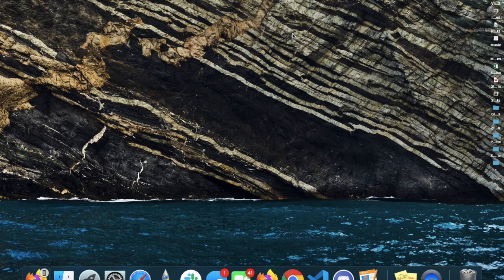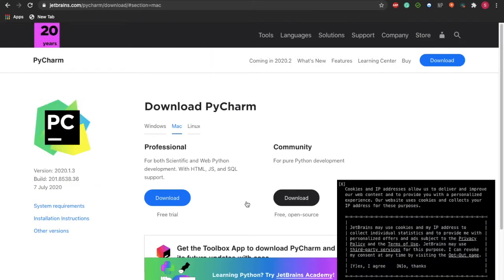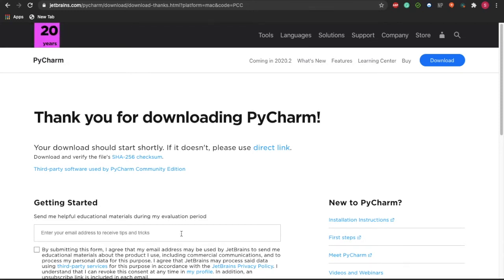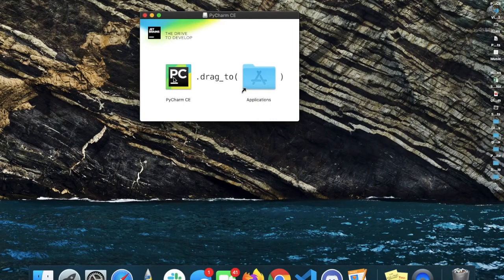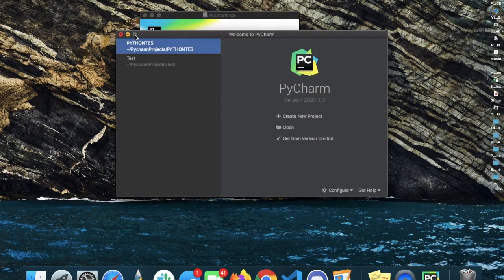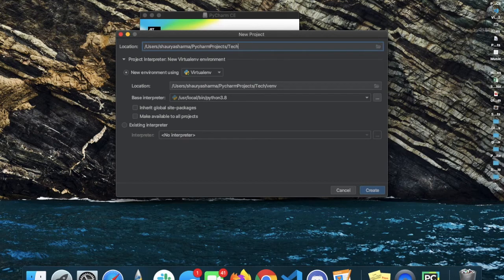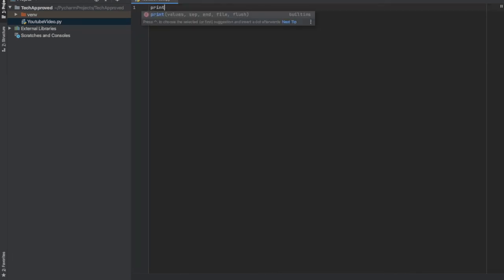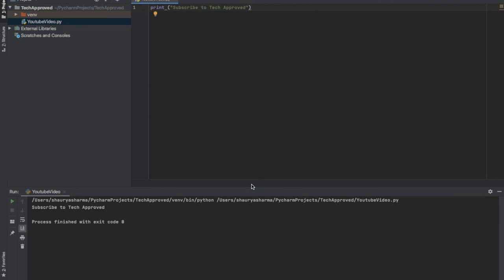How to Download Pycharm (QuickTips)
This QuickTip is a demonstration of how you can download and run your code on Pycharm.